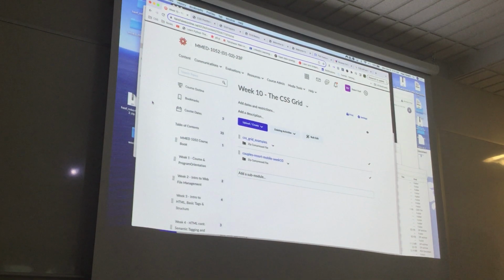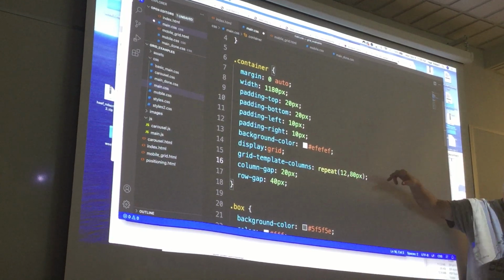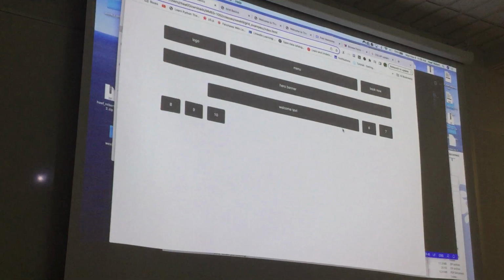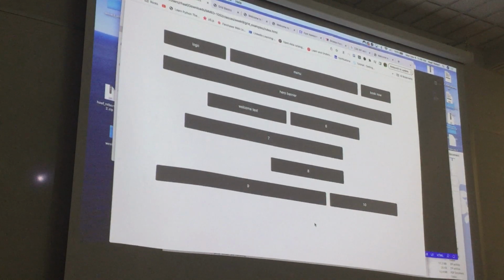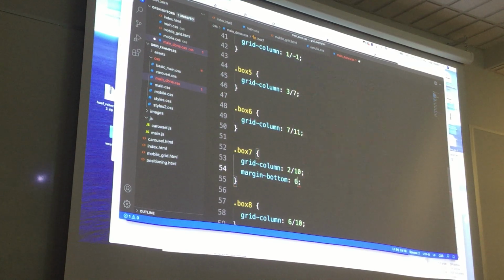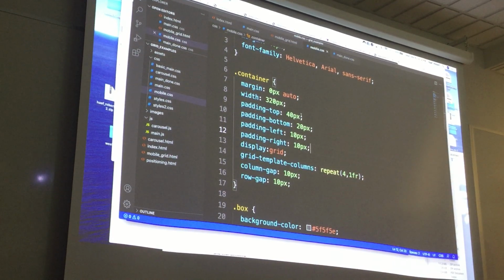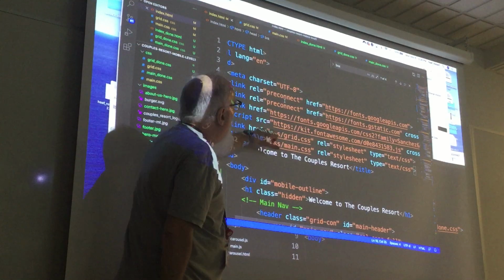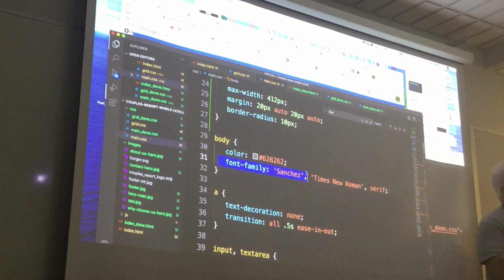1052 css grid midterm hw